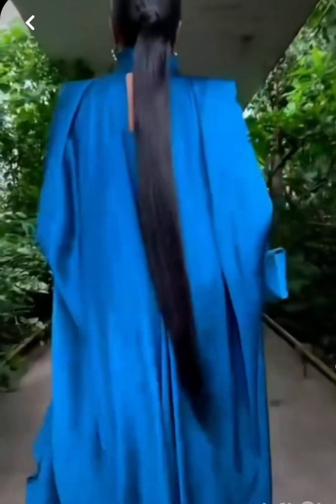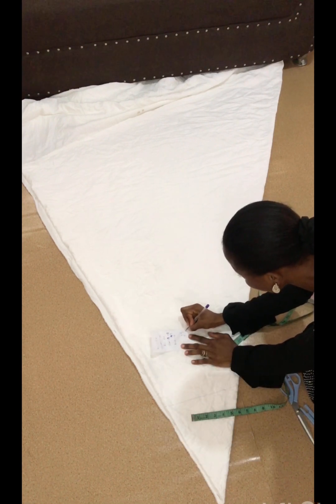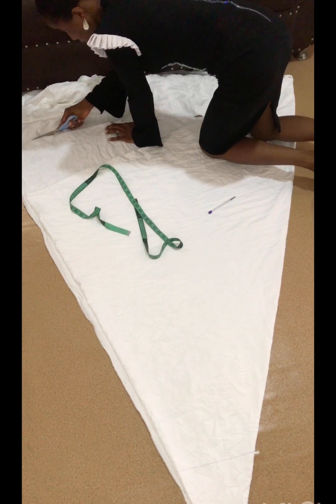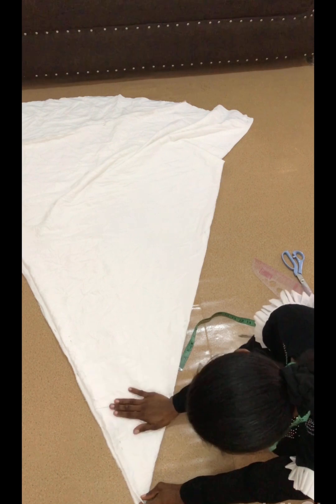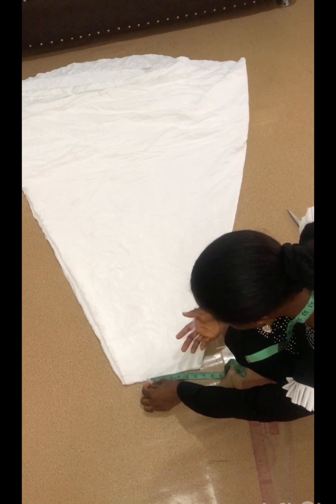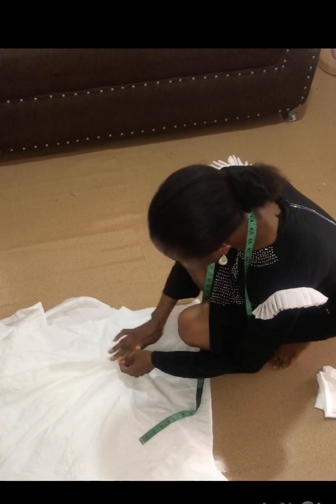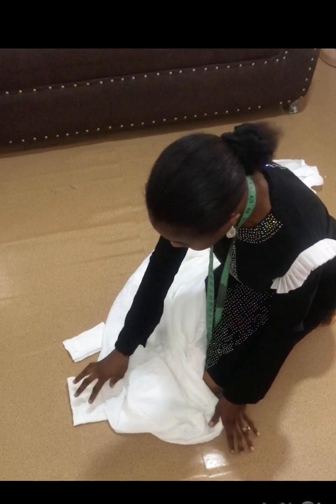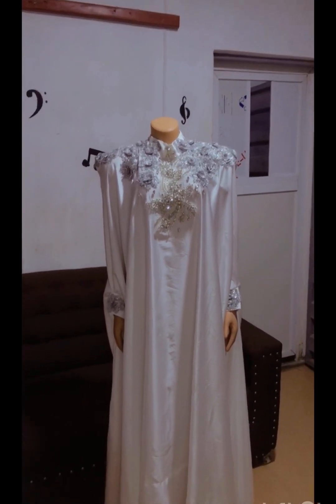HOW TO CUT AND SEW HIGH NECK TRENDY CIRCLE BUBU KAFTAN DRESS WITH SHOULDER PAD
This tutorial gives the full explanation of how to make this circle bubu kaftan, it is very easy to make.
I love you and I care ❤️